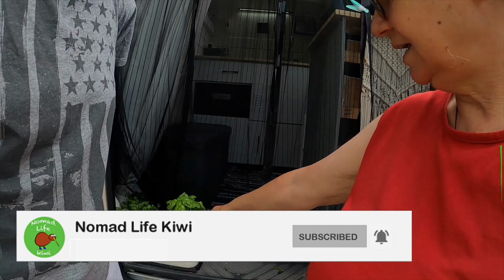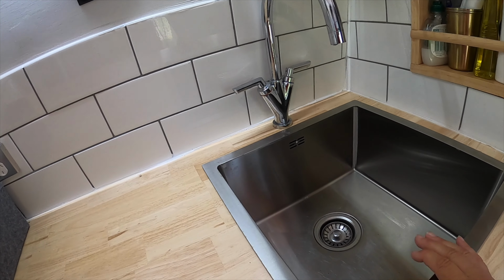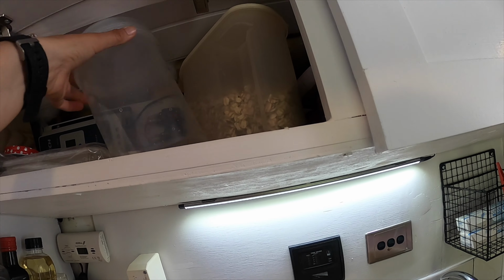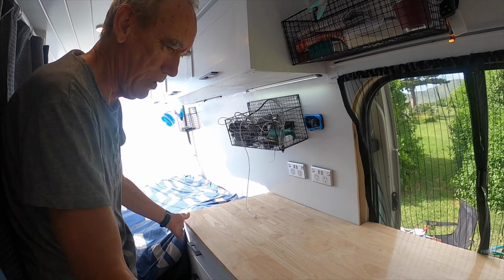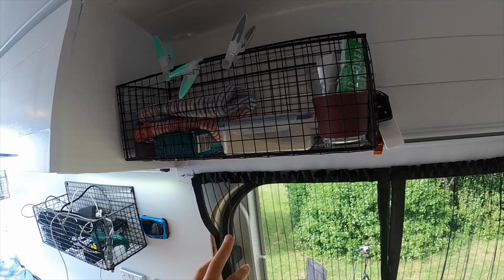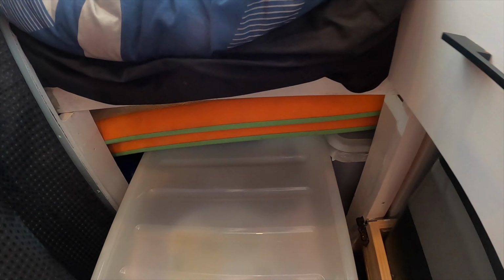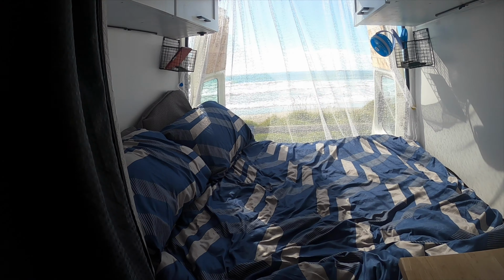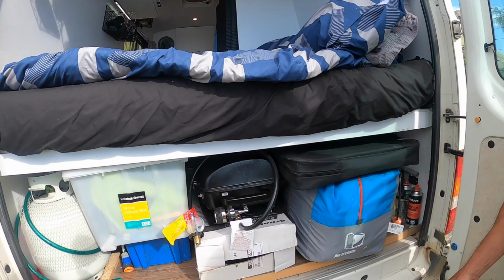VAN TOUR | Ford Transit Conversion with shower and composting toilet | Van Life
A van tour of Justin, our Ford Transit campervan. We spent 6 months designing and building this van and it's finally finished and we're off on our travels.

*** MUSIC ***
Music (Try it for free)